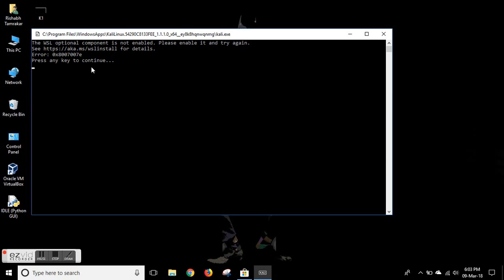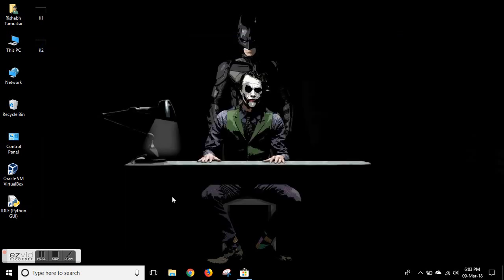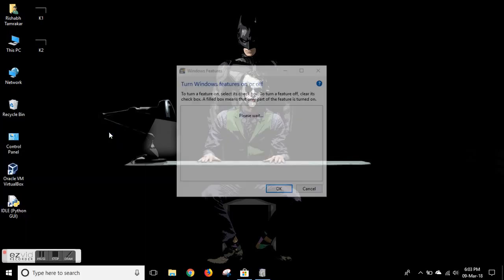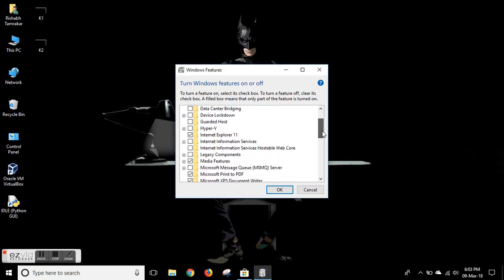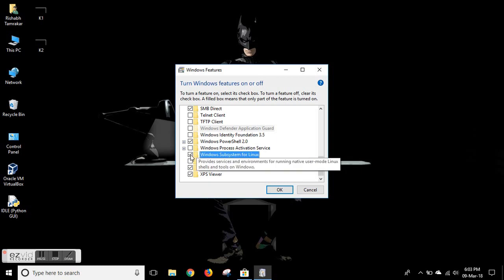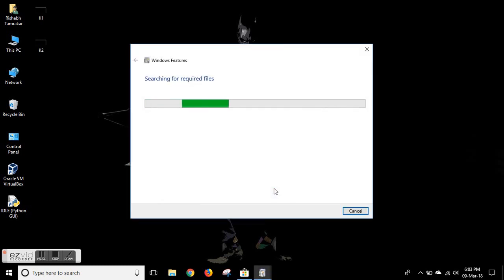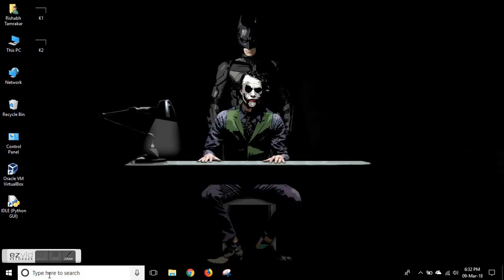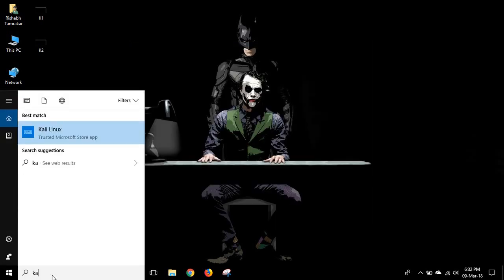Kali Linux App error (0x8007007e) Fixed in Win 10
here is the blog about it everything written step by step -